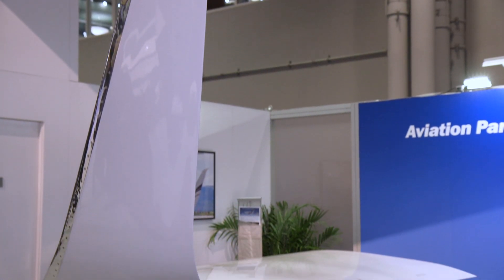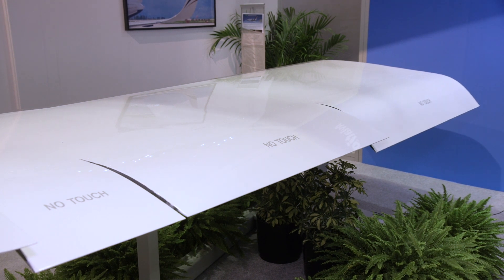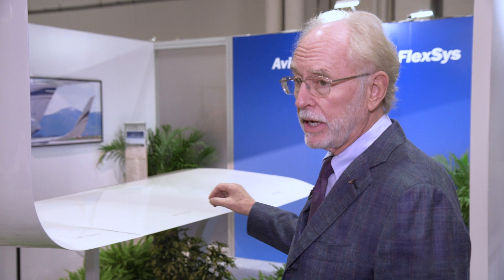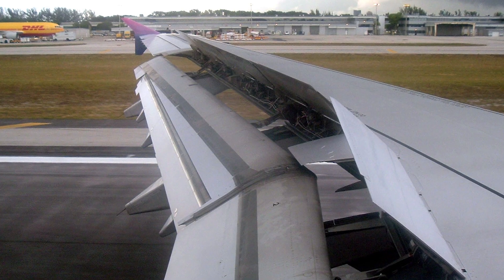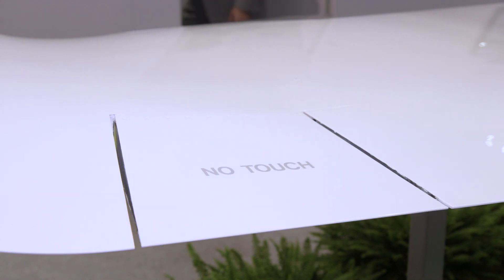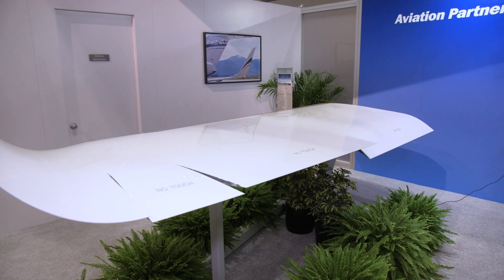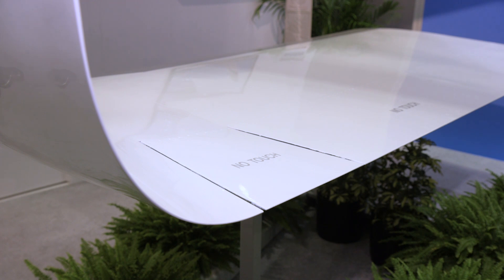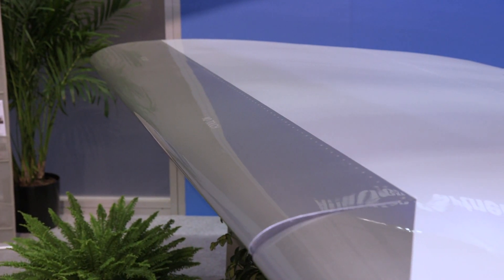FlexFoil Morphing Wing Technology Could Reshape the Future of Wing Design – AINtv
The aerodynamics gurus at Aviation Partners are partnering with engineers at FlexSys to tap highly-inventive wing-morphing technology to deliver performance improvements for aircraft. The technology involves mimics nature in introducing variable-geometry control surface mechanisms that can continuously reshape a without the need for joints.  The result is a surface that is more aerodynamically efficient, while using less parts, and saving weight.